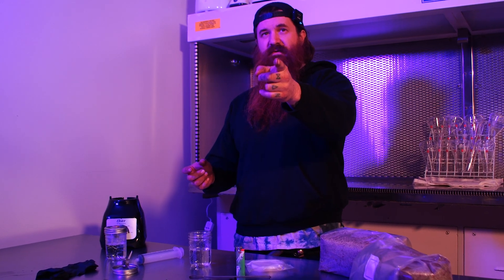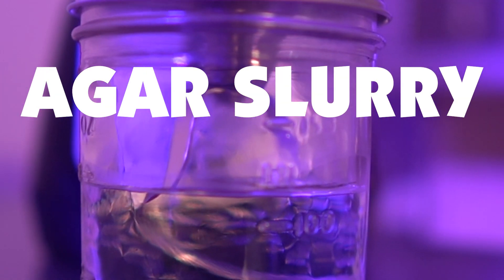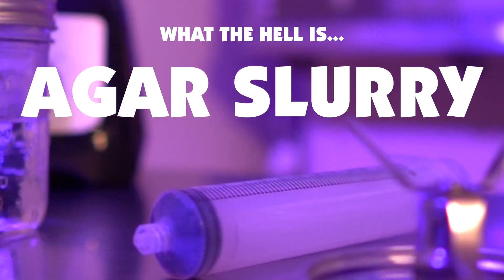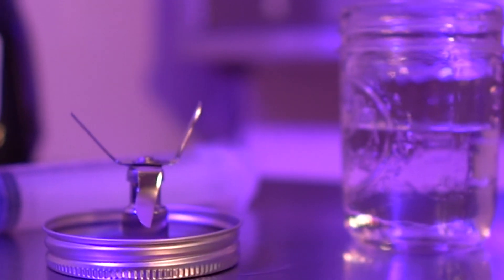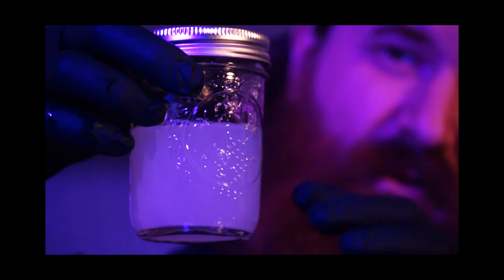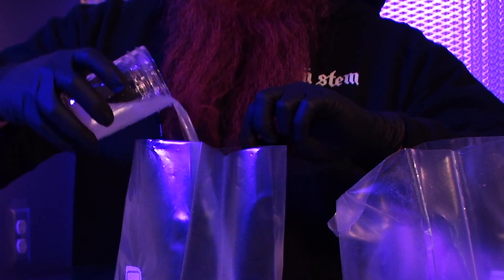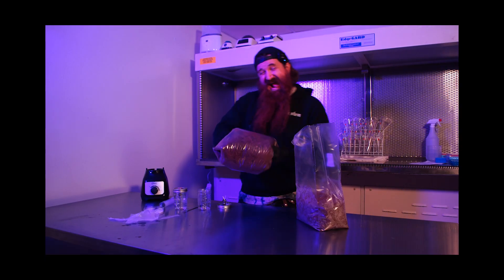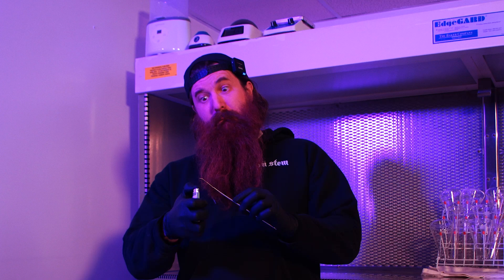Agar Slurry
There are many reasons why tossing a fully colonized agar dish into sterile water, blending it at top speed and sloshing it over sterilized substrate shouldnt work... unless, well, unless it does work! Before big words like dedikaryotization came into the fold, we called this odd "tek" of going directly from agar to substrate, Agar Slurry... and as sure as the day is long, it WORKS, some of the time. Follow along with this weeks deep dive as we explore the concept of skipping spawn altogether and going for the gold with blended agar bits in an aqueous solution. While we have proven its success in Philiota Adiposa, we are calling on YOU, Mycowizards of the World, to explore this methodology with us and report back. Perform, document and share your findings and maybe we can crack the crazy and spill the insanity all over the lab benches of the myco-planet!